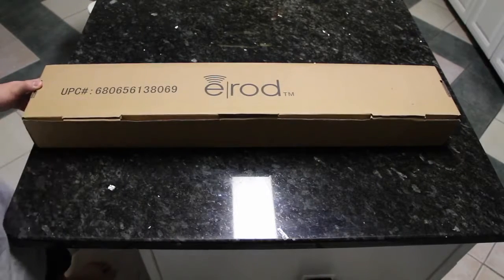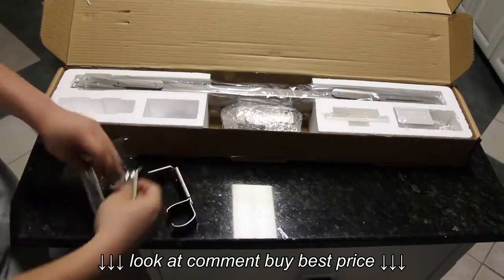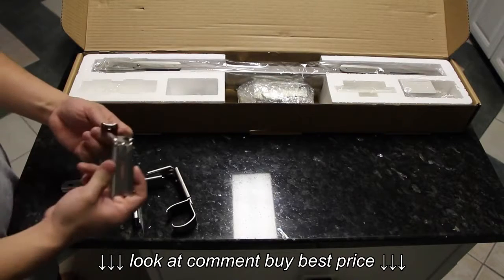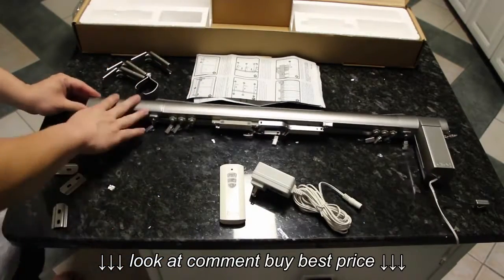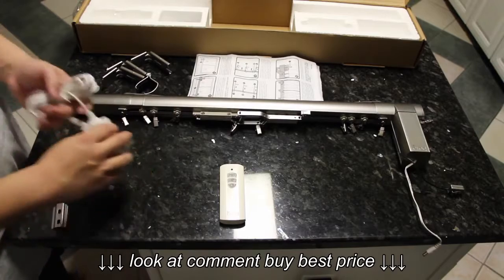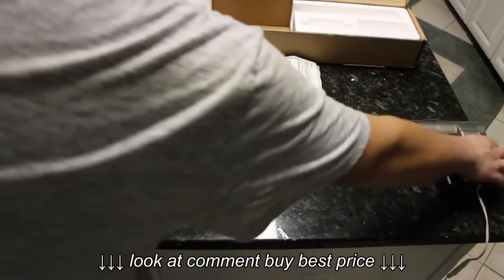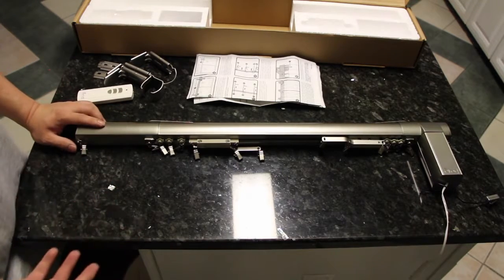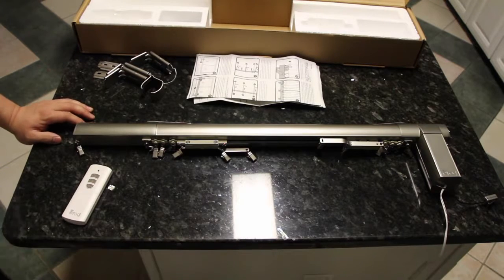Motorized Curtains Erod Review & Unboxing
Motorized Curtains  Erod Review & Unboxing, Motorized Curtains  Erod Review & Unboxing